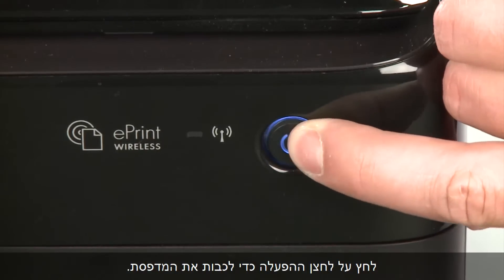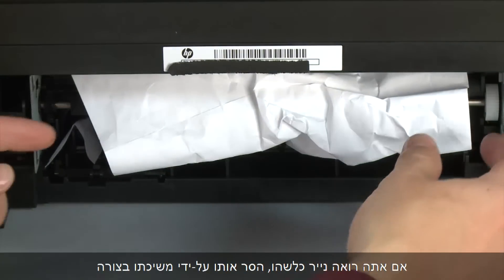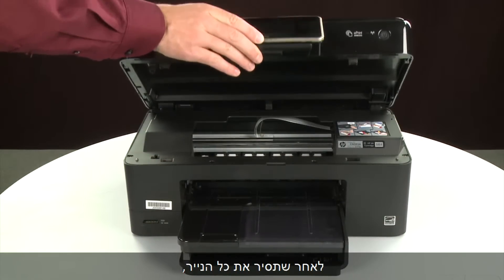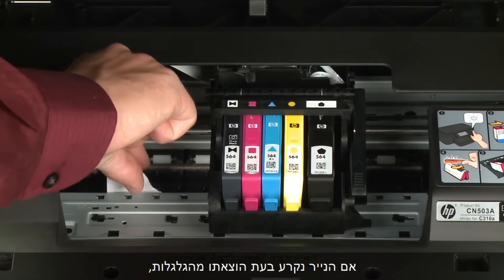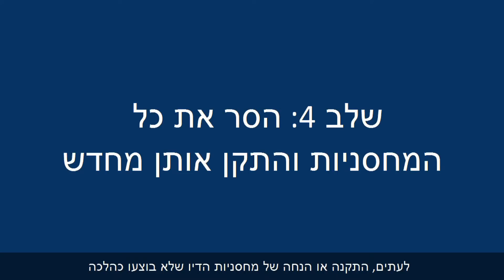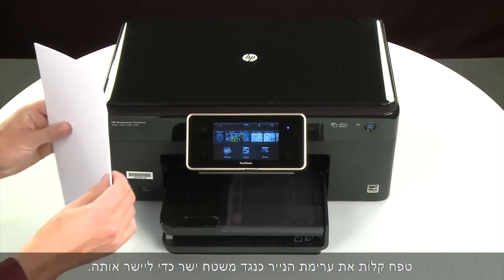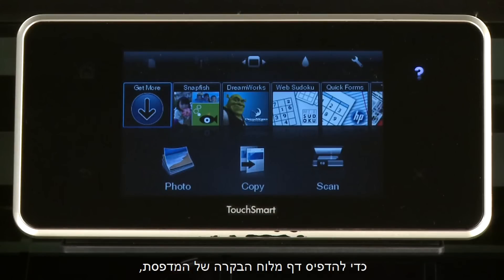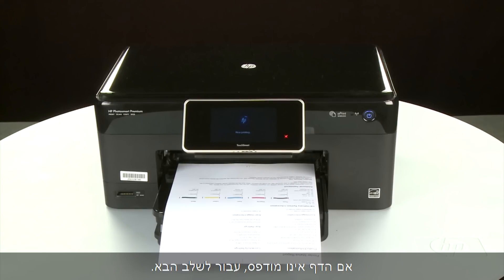תיקון חסימת גררה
סרטון זה מסביר כיצד לתקן את המדפסת במקרה שהודעת שגיאה על חסימת גררה מוצגת במחשב או בלוח הבקרה של המדפסת.

המדפסת המוצגת היא HP Photosmart Premium e-All-in-One Printer - C310a, ניתן לפעול לפי שלבים אלה גם במדפסת HP Photosmart Premium e-All-in-One Printer - C310b ובמדפסת HP Photosmart Premium e-All-in-One Printer-C310c.